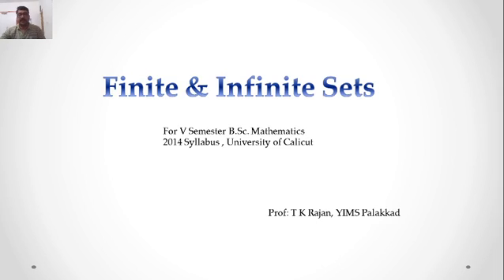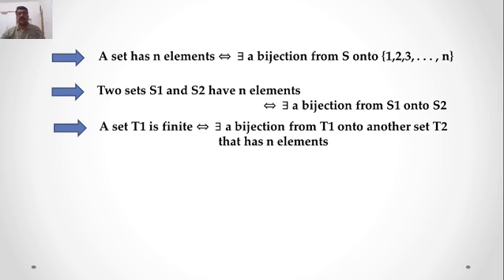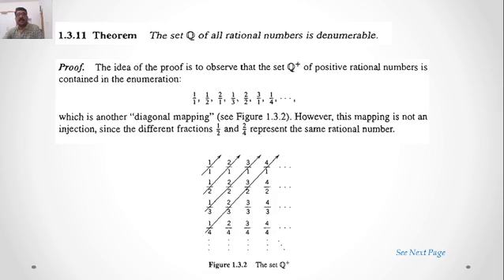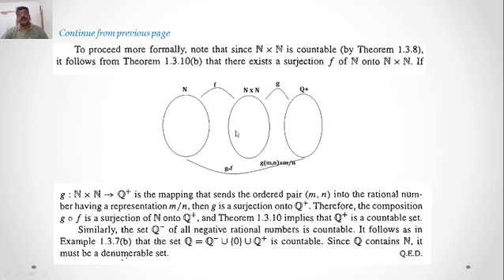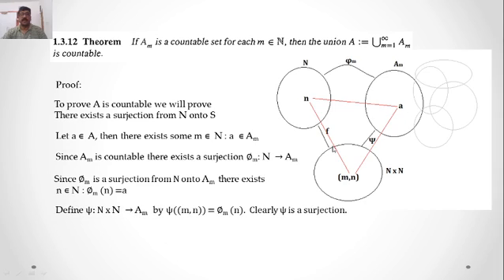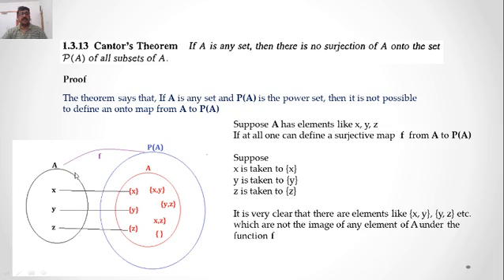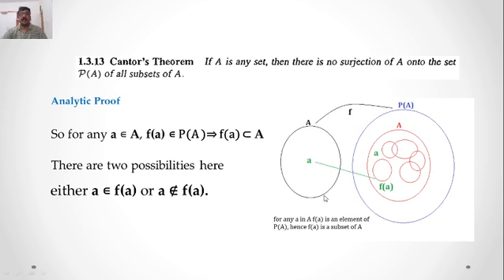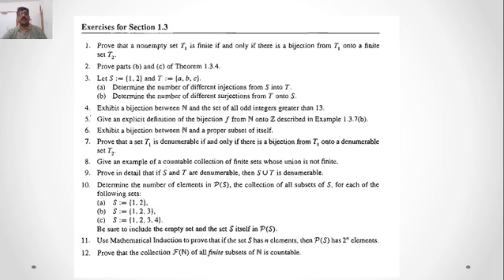Finite & Infinite Sets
This video is for under graduate students to know about finite and infinte sets (as in Real Analysis of Robert G Bartle)